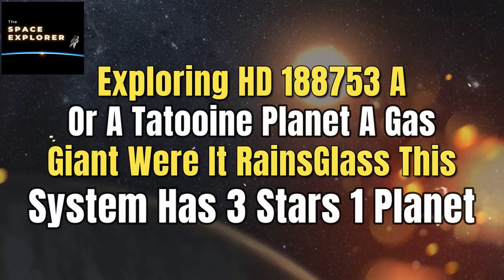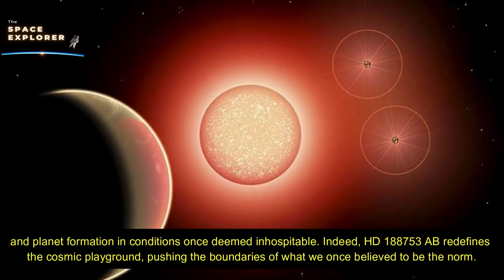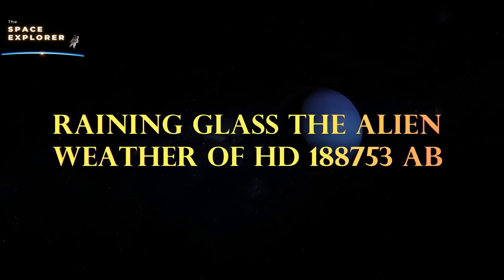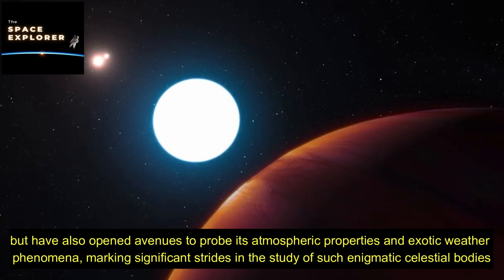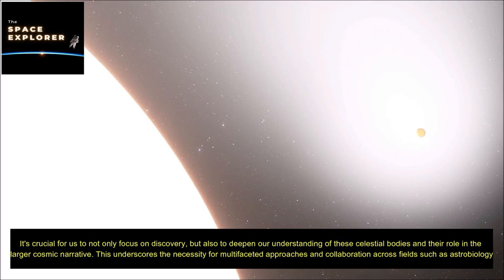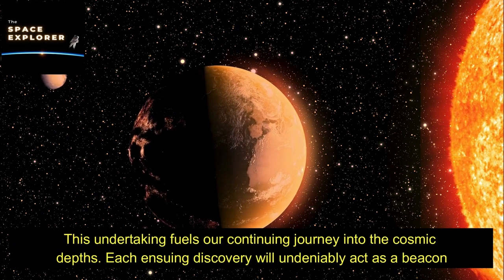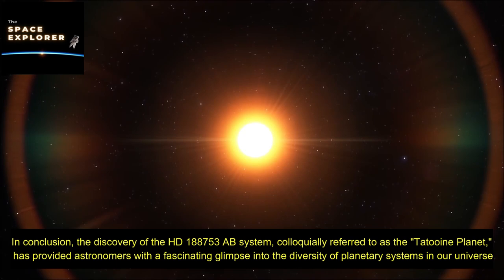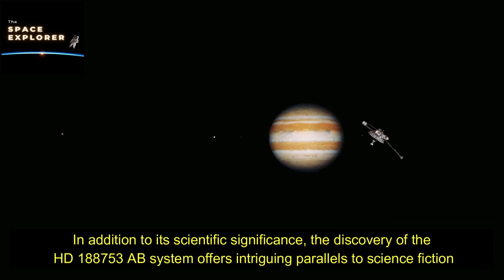Exploring HD188753AB Or A Tatooine Planet🌎🛰👀🫢A Gas Giant Were it Rains Glass This System Has 3Stars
Today We Talking About Exploring HD 188753 AB Or A Tatooine Planet A Gas Giant Were it Rains Glass This System Has 3 Stars 1 Planet